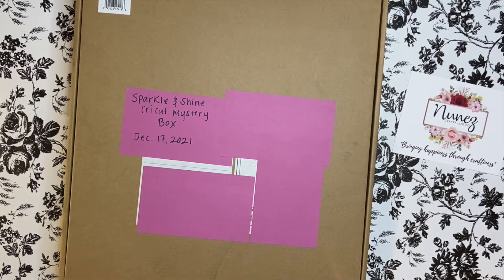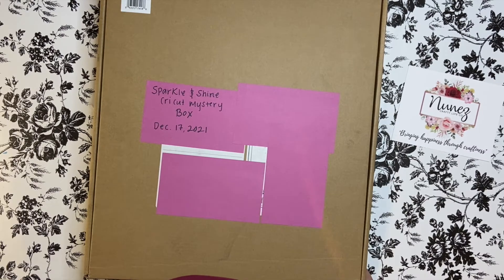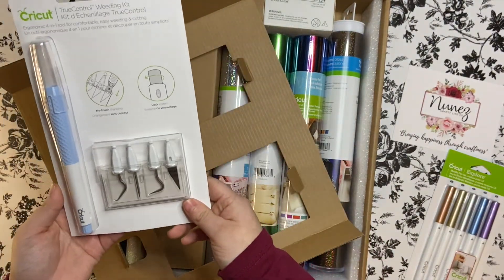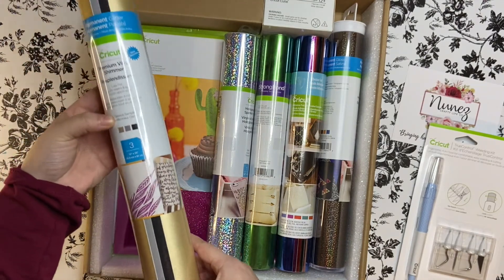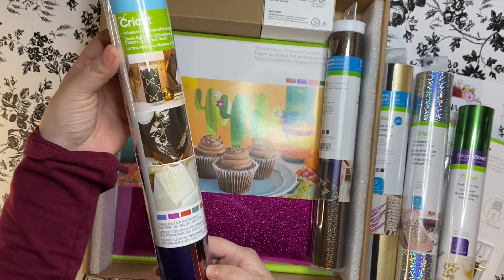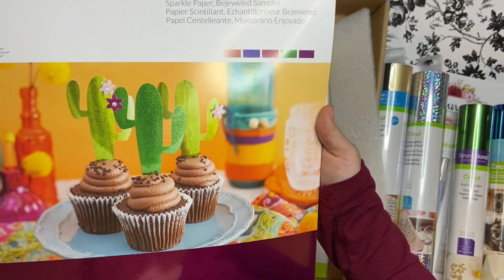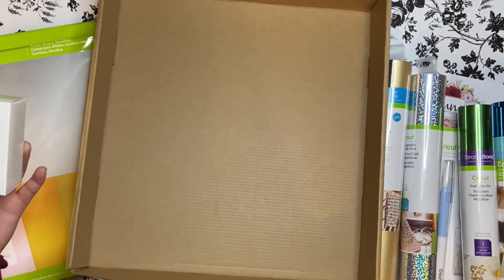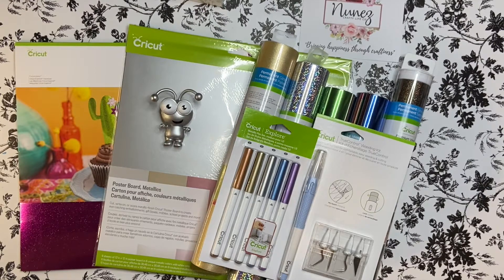Cricut Mystery Box Unboxing: Sparkle & Shine I December 2021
Hello everyone!
In this video, I unbox the newest Cricut Mystery Box released December 17th, 2021. This mystery box was $49.99 and exclusive to Cricut Access Members.

Cricut Mystery Boxes are super popular and sell out fast!

Also, to all my new and existing subscribers I just want to say thank you so much for your support! You have no idea how much I appreciate you all!

I want to continue making videos that you find helpful so please comment if there is a specific video you want to see.